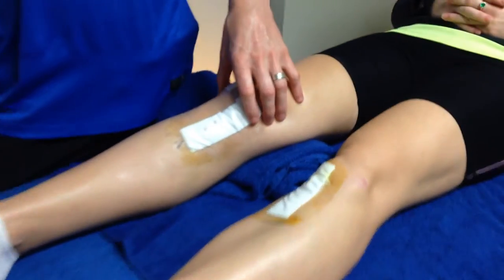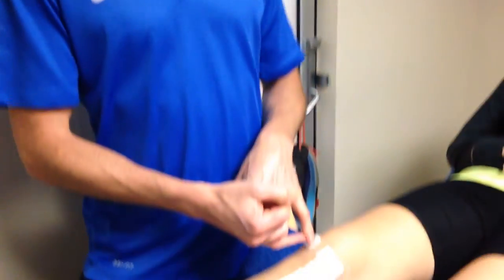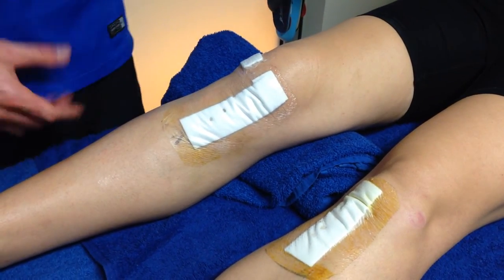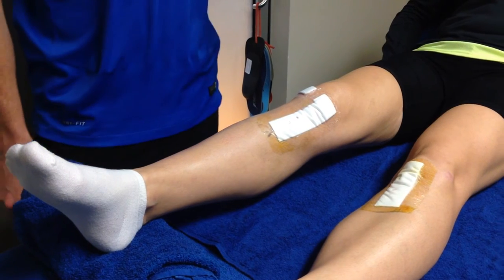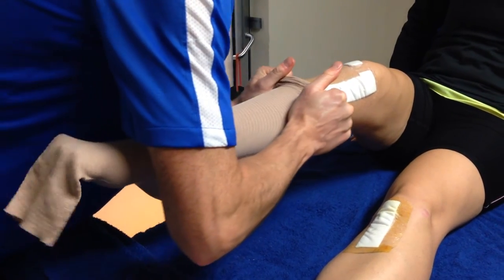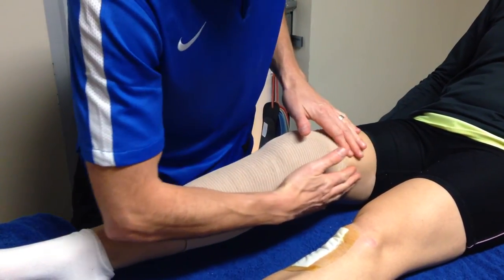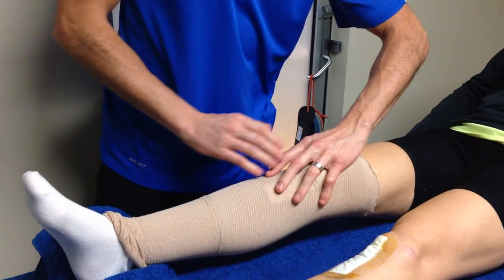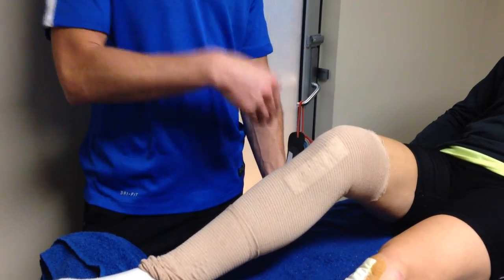Ice and compression for knee injury or post-surgery | Feat. Tim Keeley | No.52 | Physio REHAB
Simple yet effective trick for icing and compressing your knee at the same time after knee injury or knee surgery, and helpful tips on getting full knee extension in a passive stretch at the same time.